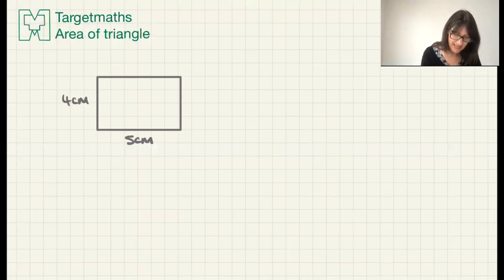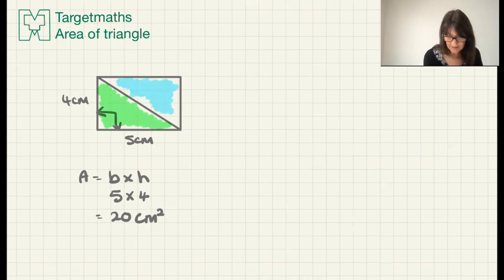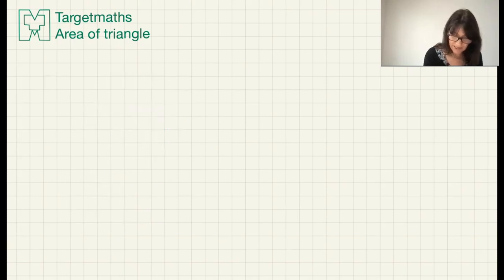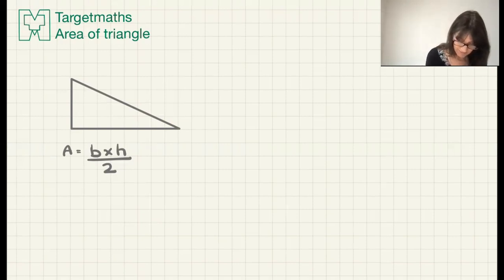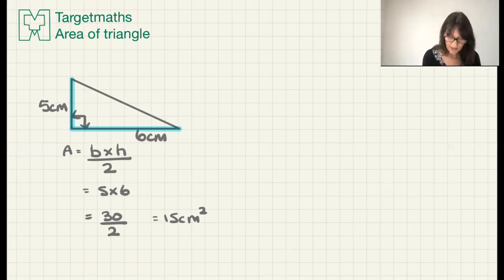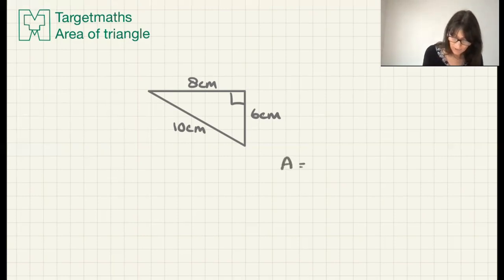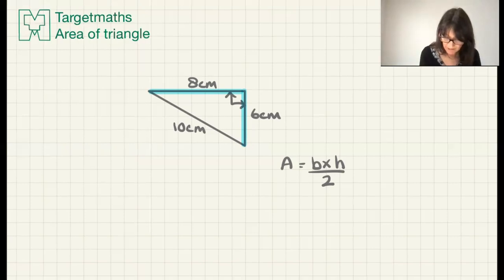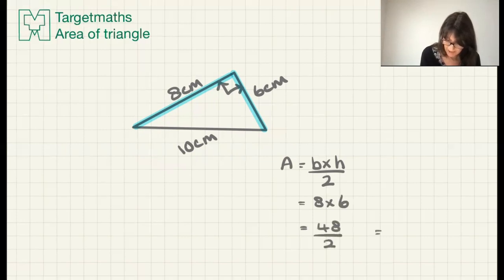HOW TO FIND THE AREA OF A TRIANGLE | MATHS TUTORIAL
In this video we look at how the formula base x height divided by two calculates the area of a triangle. I also show a great way of identifying the base and height so that a rotated triangle cannot create a problem.If you'd like some practice this link will take you to a worksheet
Suitable for KS3 and GCSE study. Here's the link to area of rectangle if you missed it.